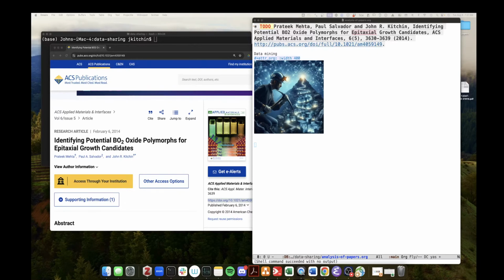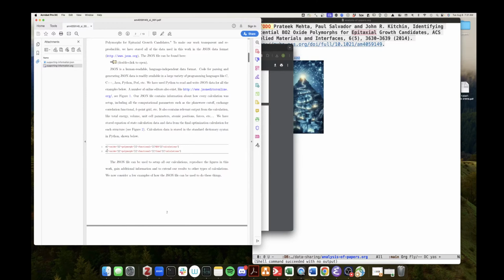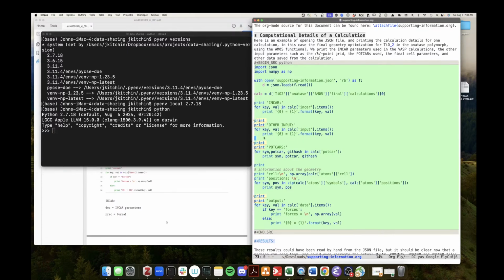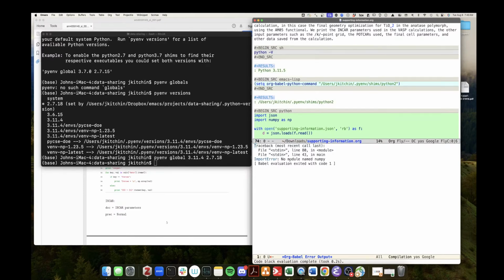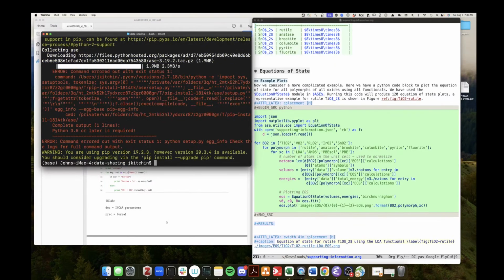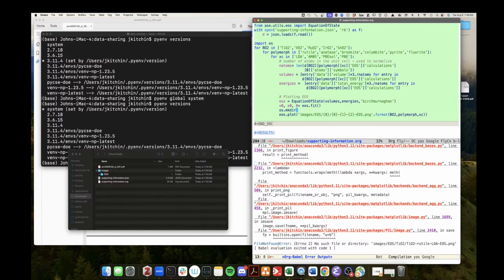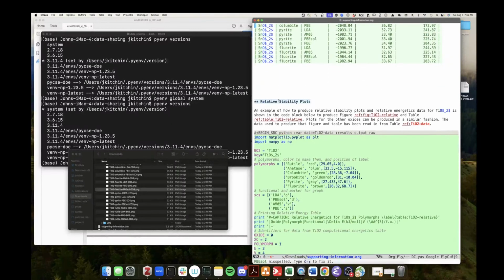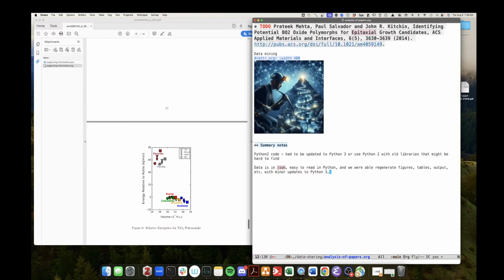Data sharing - Identifying Potential BO2 Oxide Polymorphs for Epitaxial Growth Candidates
We use json in the supporting information to share data, and explore using Python 2 with pyenv. This was partially successful; we ran into a barrier installing modern libraries that now require Python 3, and did not look into installing an older version of it.  With modification of the code to Python 3 we were pretty easily able to reproduce tables and figures from the paper.

Prateek Mehta, Paul Salvador and John R. Kitchin, Identifying Potential BO2 Oxide Polymorphs for Epitaxial Growth Candidates, ACS Applied Materials and Interfaces, 6(5), 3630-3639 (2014).